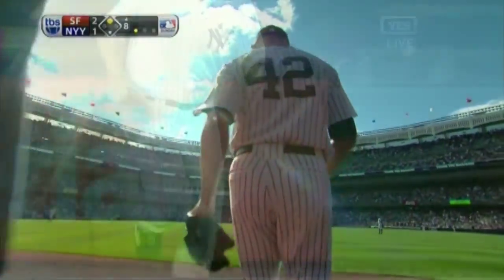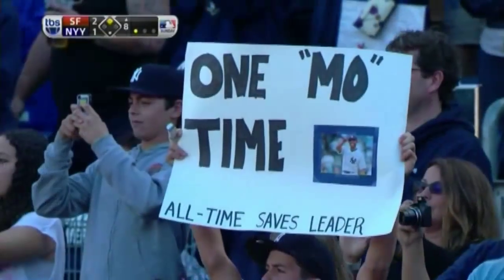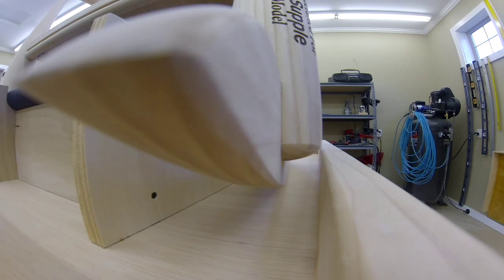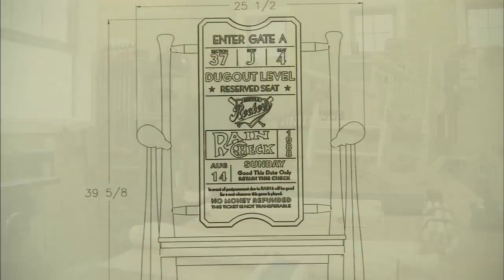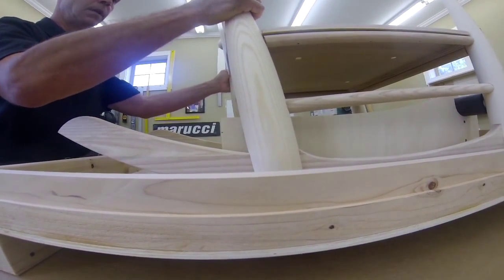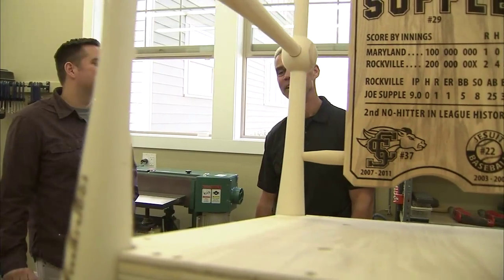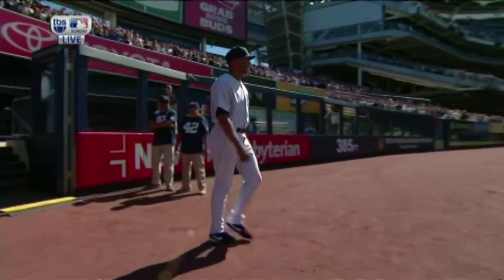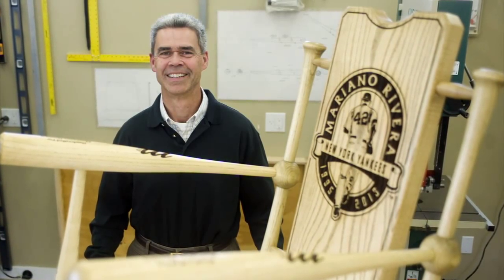Astoria man handcrafts Mariano Rivera retirement baseball bat rocking chair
Astoria, Oregon's Dan Supple of Supple Rockers handcrafted the baseball bat rocking chair gifted to NY Yankees closer Mariano Rivera for his retirement. KPTV's Nick Krupke has the story.